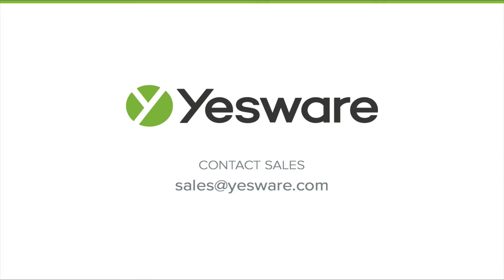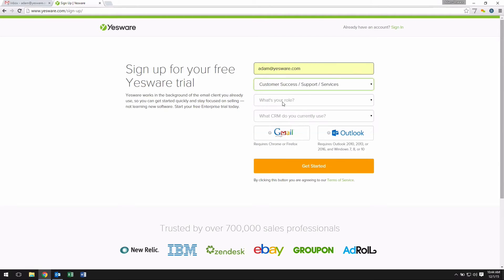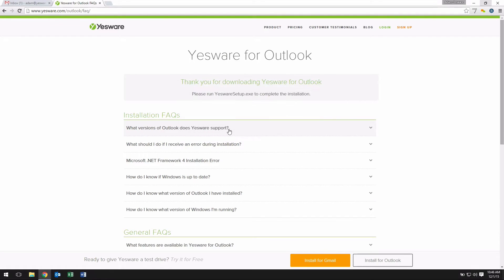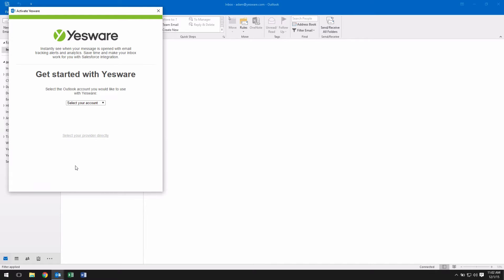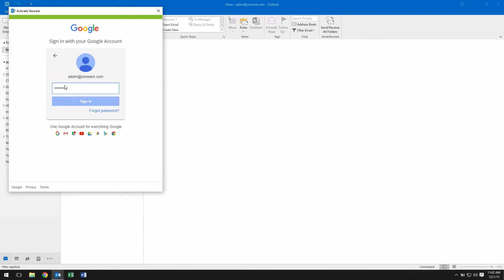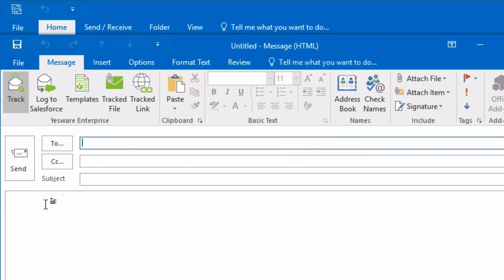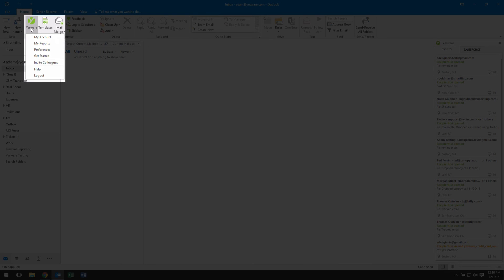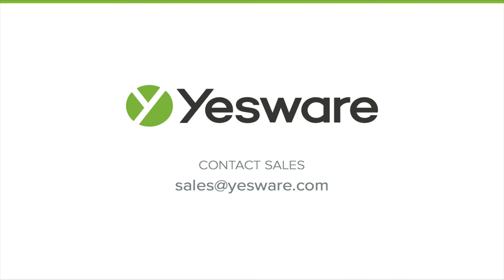Yesware for Outlook: How to install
This video walks through the basics of installing Yesware for Outlook. Yesware for Outlook is compatible with Outlook 2010, Outlook 2013, and Outlook 2016 on Windows 7, Windows 8, or Windows 10.